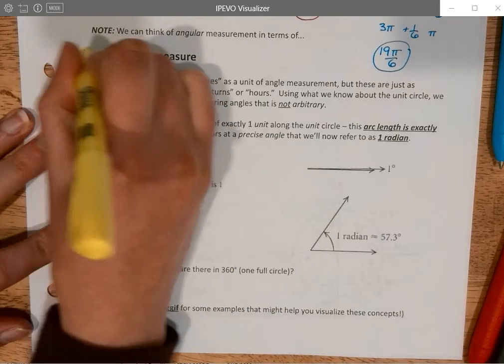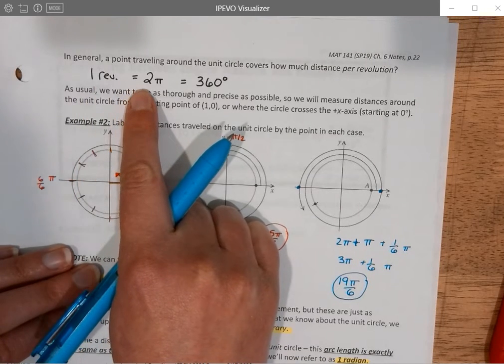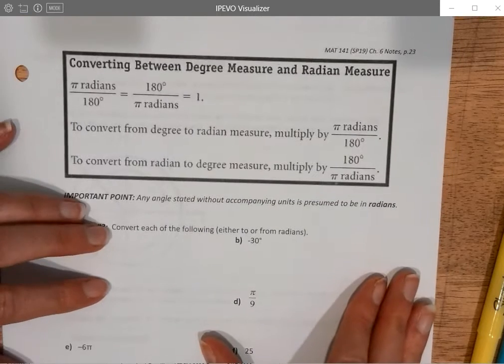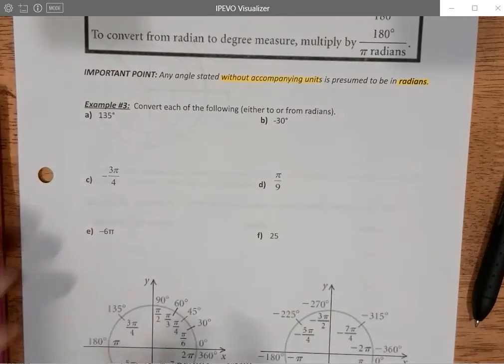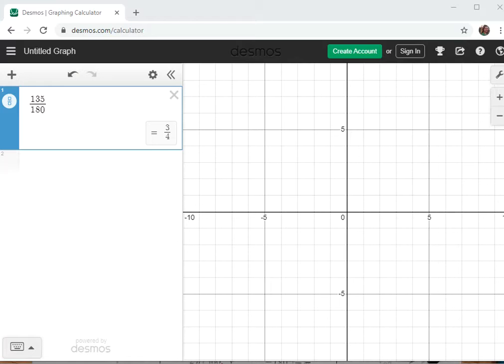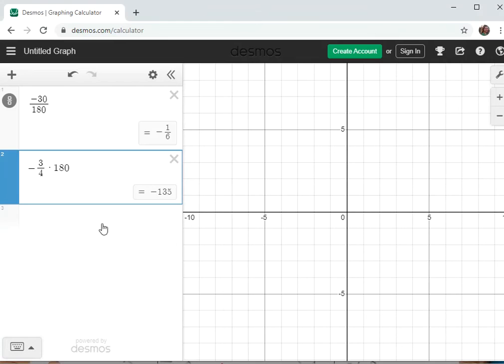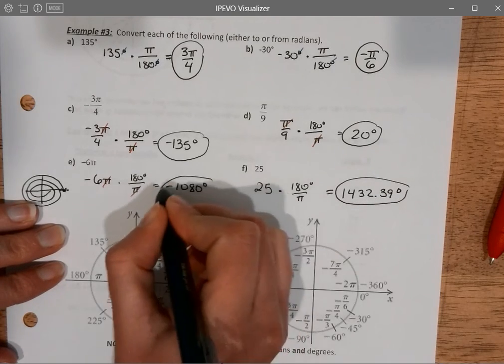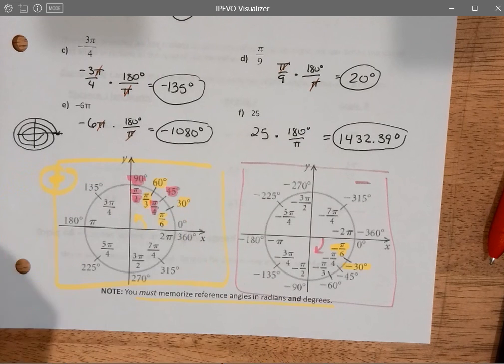MAT 141 VN 6.4 part 2